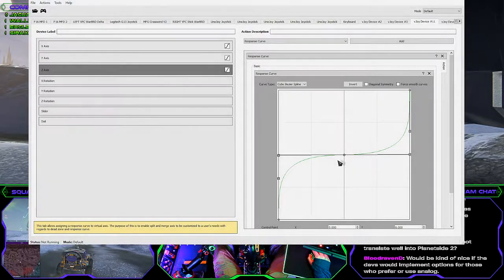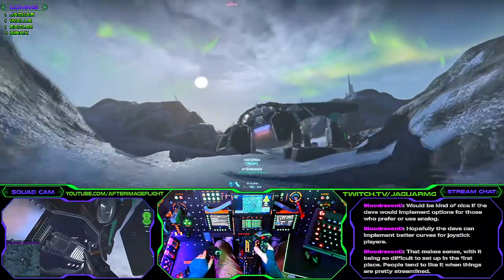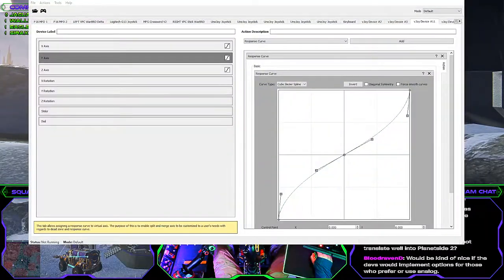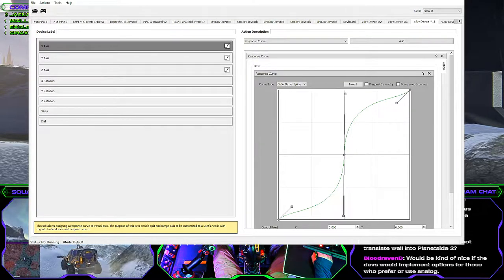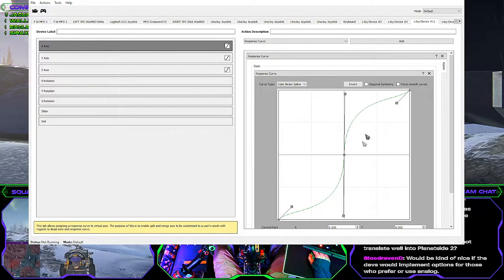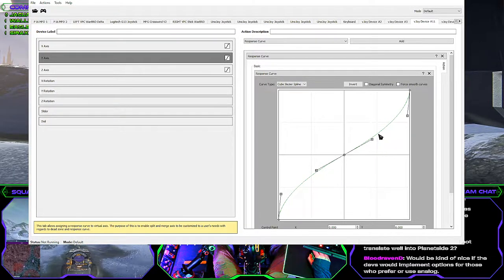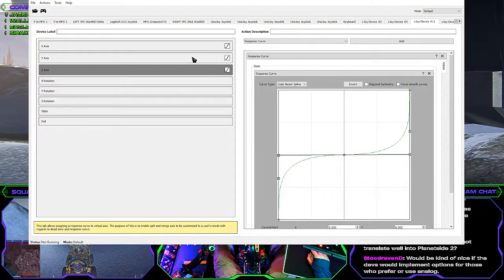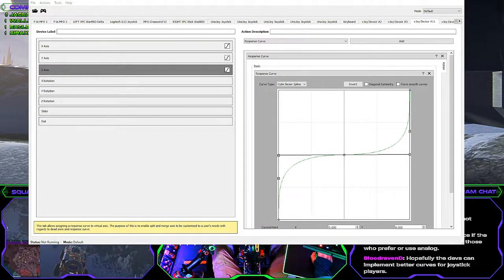Fixing the Dervish Drift - Analog Input Curves Using Joystick Gremlin | PlanetSide 2 Joystick Flight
Can we tune the Dervish for flight using Joystick Gremlin?

How does the setup work for PlanetSide 2?

Using real 3d holographic displays and using extremely low latency streaming to get another players point of view (like your gunner's) in real time